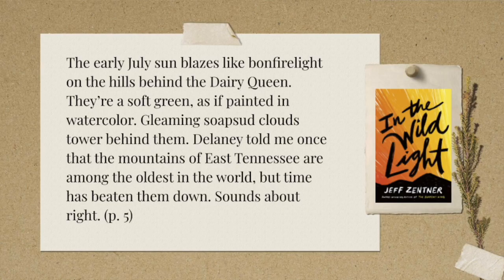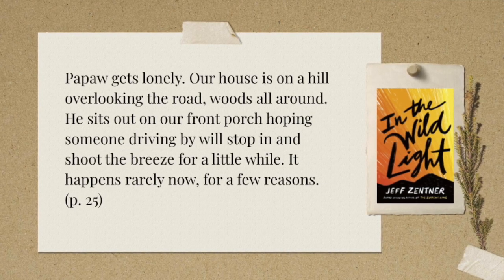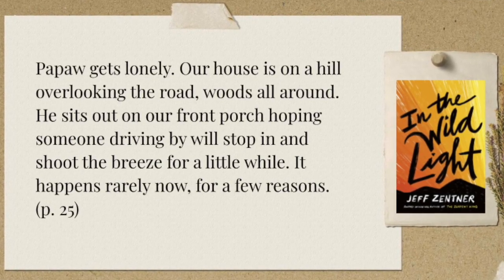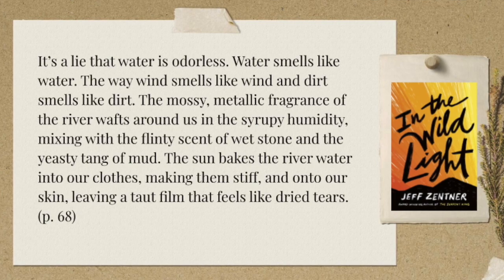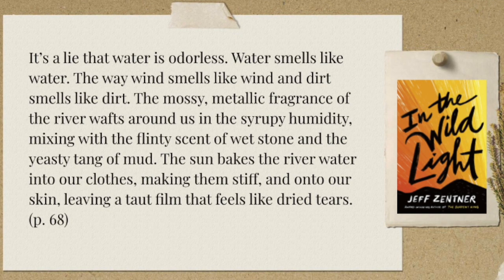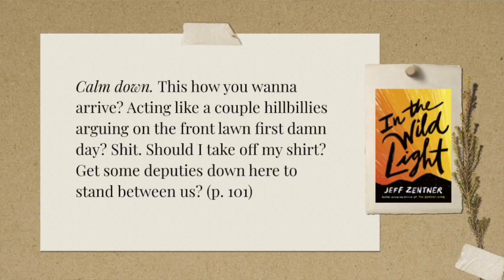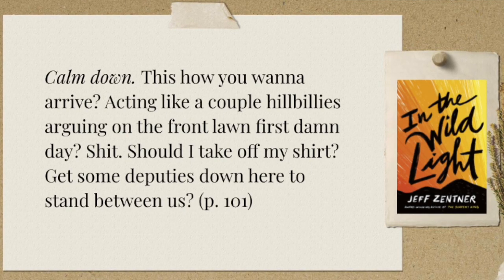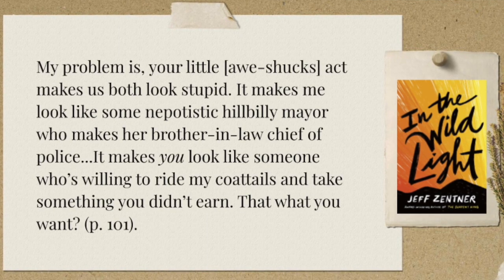In the Wild Light by Jeff Zentner: Mini-Analysis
In this video I discuss how Cash and Delaney's out-migration helps us think about how place shapes the way we see and understand ourselves as well as how others see and understand us.